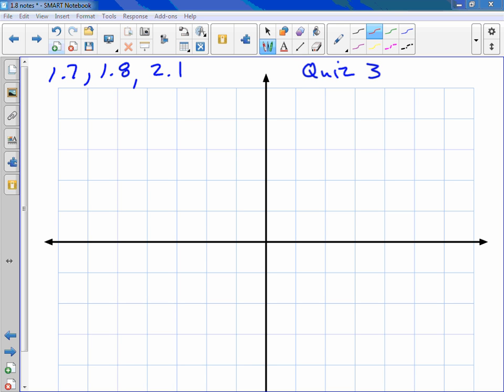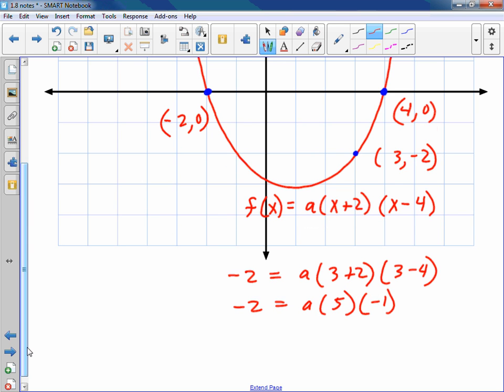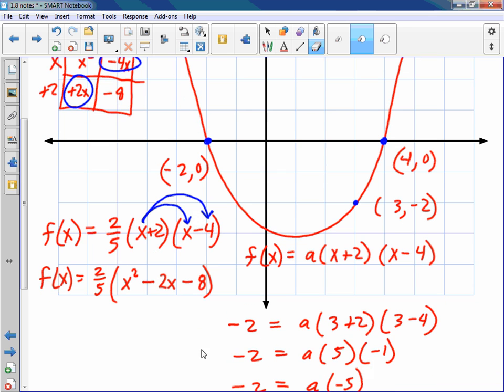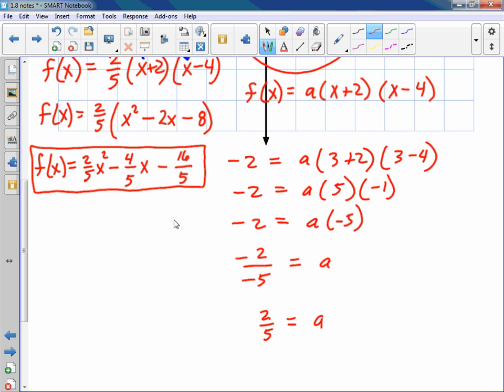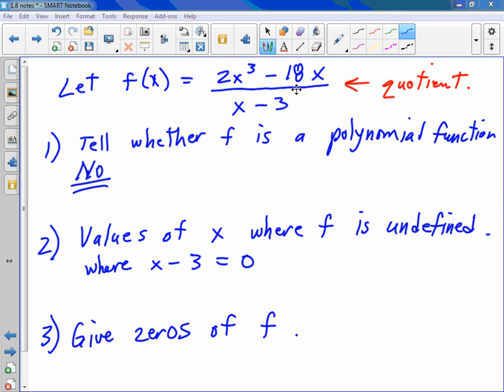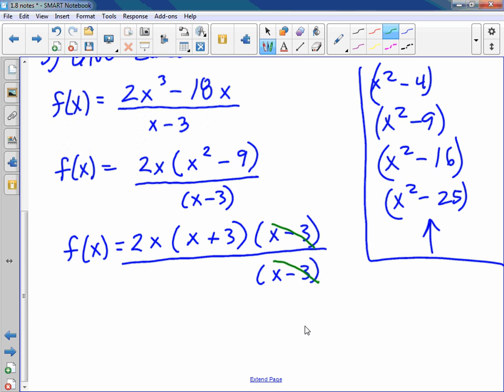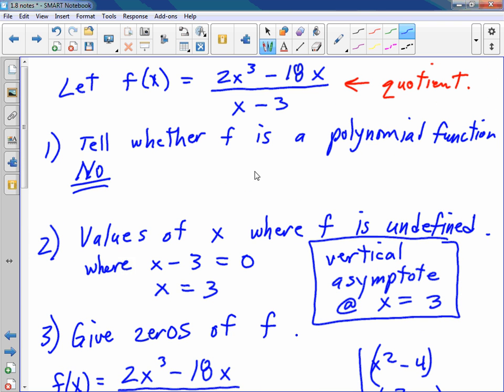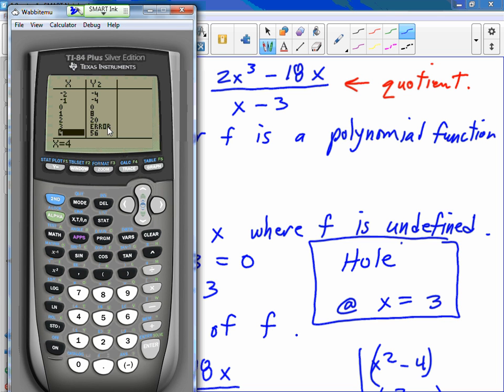1 7, 1 8, 2 1 Vodcast review